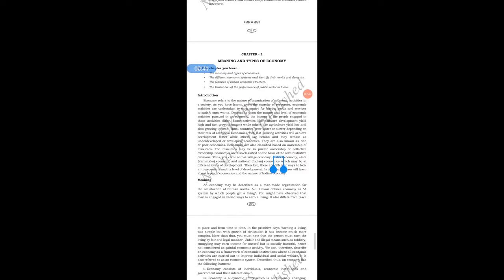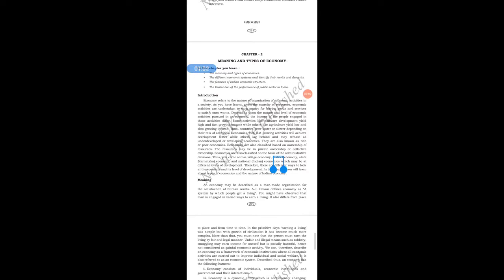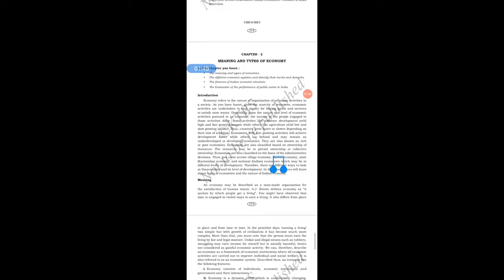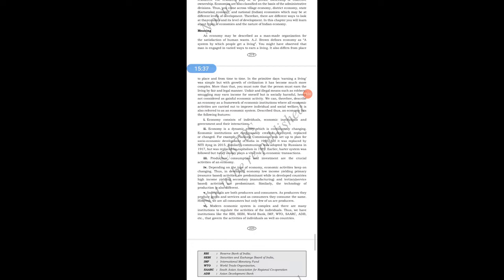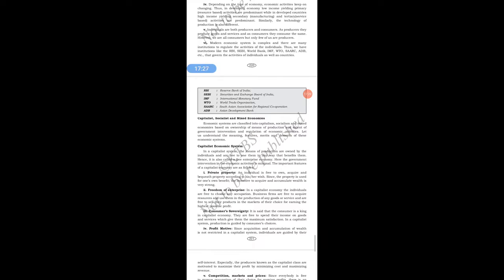Class: 8th Sub: Social Science Topic:Meaning and types of Economy